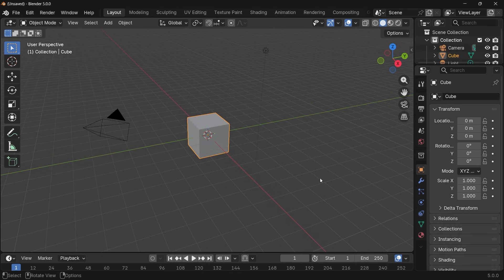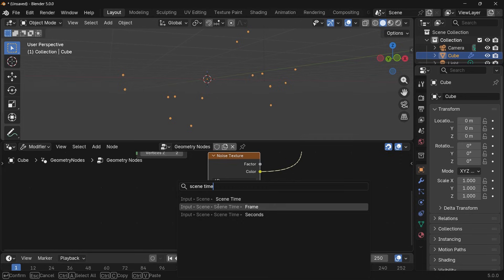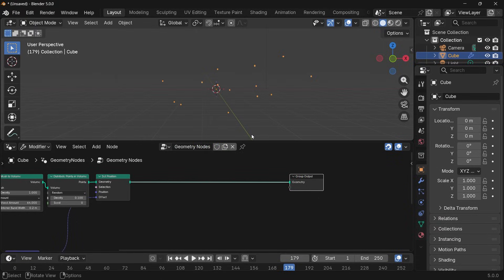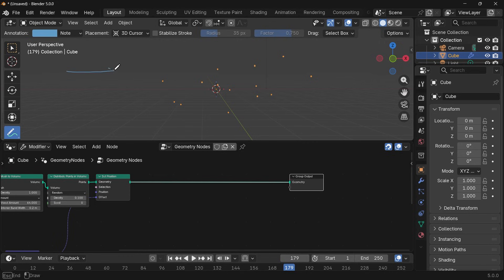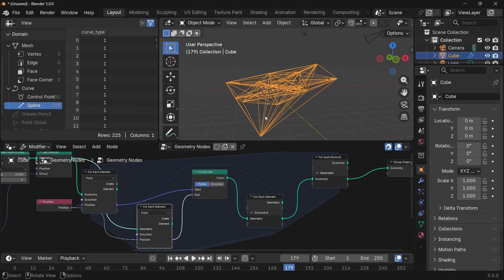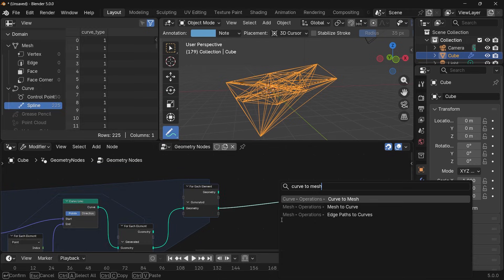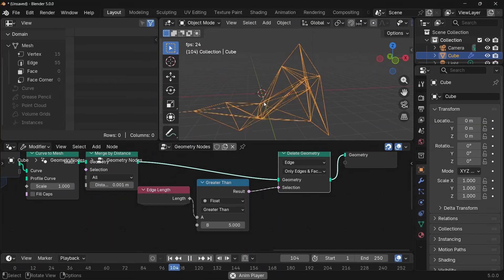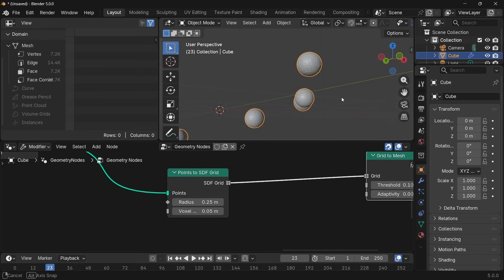Create Mind-Blowing Organic Plexus FX Easily - Blender Tutorial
I have created about 7 Plexus tutorials on my channel till now, of which 3 of them are real Plexus animations, and this one is by FAR the easiest. The new nodes in Blender make complex animations like this super easy, slowly bridging the gap between Blender and industry-standard software like Cinema 4D and Houdini.

Time-Stamps:

0:00 Intro
0:20 Distributing Moving Points
2:35 Connecting the lines (Theory)
4:00 For Each Element Nodes
6:53 Optimizing the Setup
8:35 Creating the Dots Using Grid Nodes
10:32 Creating the Lines
13:10 Combining the Lines and Spheres
14:04 The Material
15:57 Final Thoughts / Outro

External Assets:

Nil/-